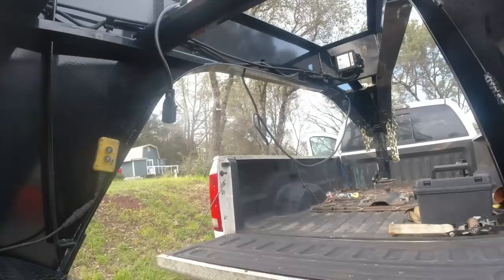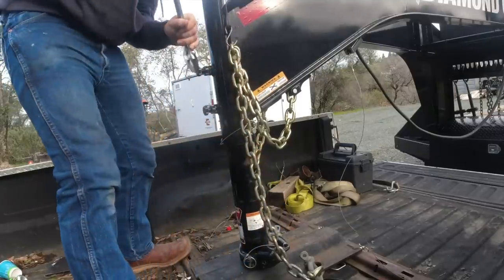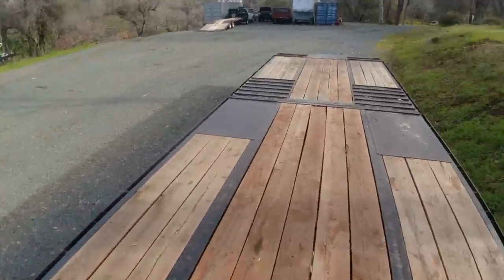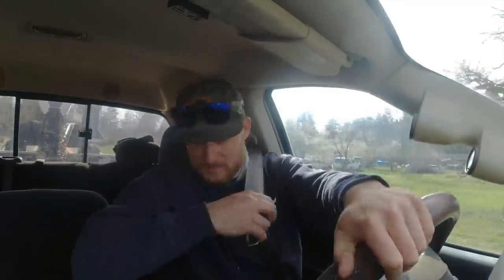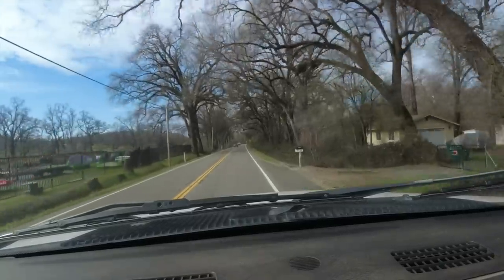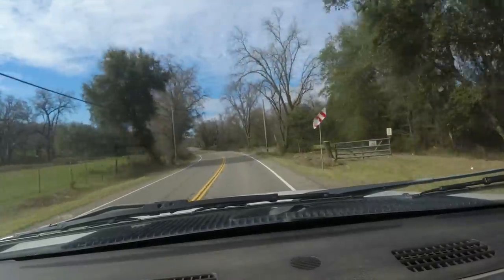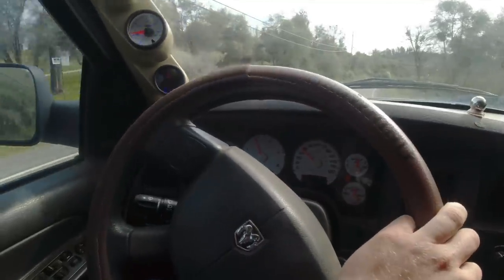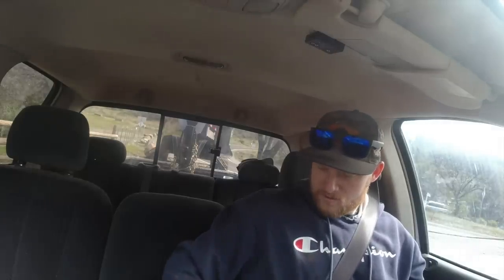Dodge 3500 first tow! New trans is smooth